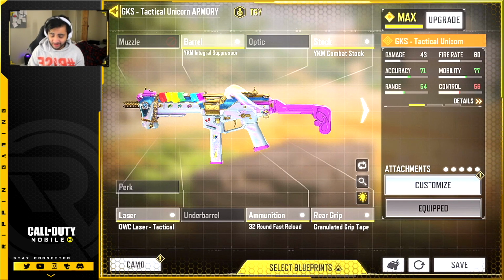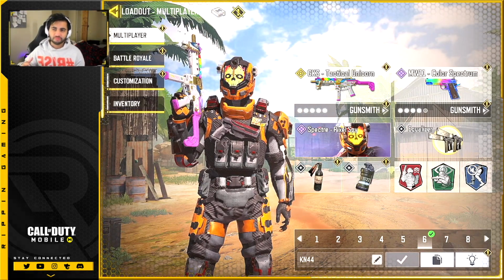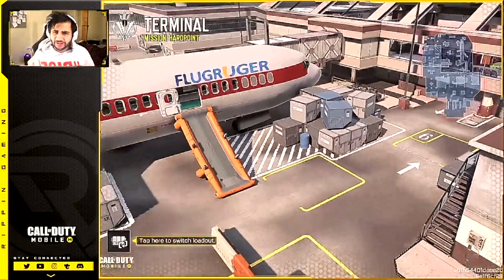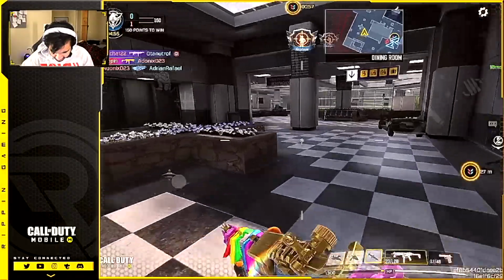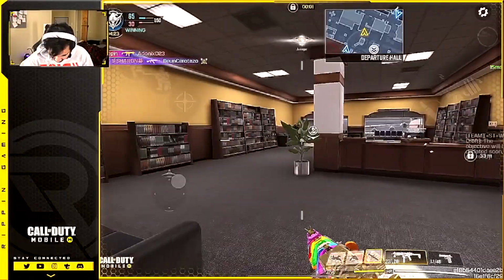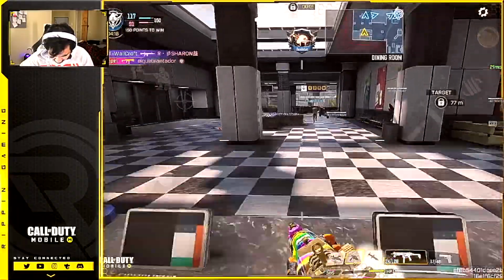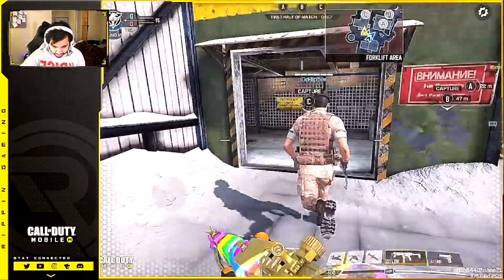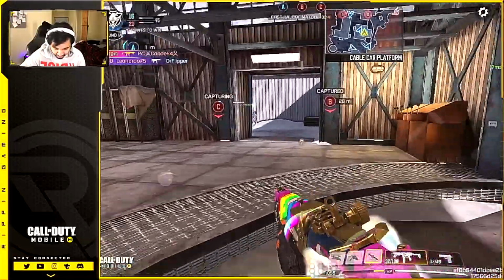*PRO* GKS NO RECOIL + STEALTH Gunsmith Setup! Best GKS Gunsmith Attachments? COD Mobile Season 11!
QQ9 COD Mobile Season 11: Fast ADS & ZERO Recoil QQ9 Gunsmith Build in Call of Duty Mobile. Is this the QQ9 Best Gunsmith Legendary Ranked? Today we look at QQ9  Gunsmith Loadout and QQ9 Attachments, and Fast ADS QQ9 Loadout with ZERO Recoil Class Setup.

On my channel, you will find Call of Duty Mobile content & I mostly make videos regarding the New Guns, Skins, Update Changes and Ranked Gameplays. I love playing COD Mobile and sharing my experiences with you. If you are new to my channel and if this video helped you find my channel then don’t hesitate to hit  the - Subscribe button to see more CODM Ranked, Tips & Tricks, NEW Guns/Skin Gameplays on your feed!

→ Please let me know if you guys have any type of video request and I’ll try my best to make that happen 👌🏻

→ Screen Recording Program/Software Used: Quicktime Player (Only available on MacOS)
→ Video Editing Software Used to edit this video: Final Cut Pro
→ Graphic Design Software used for making Thumbnails: Photoshop CC 2020 (MacOS)